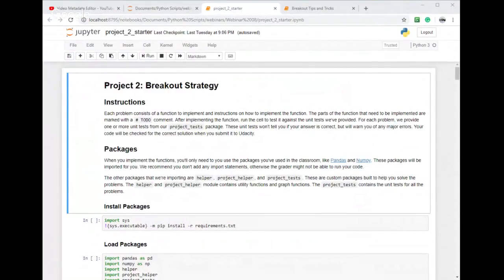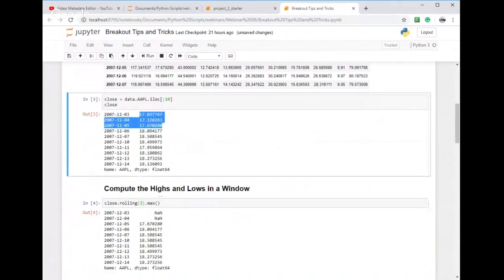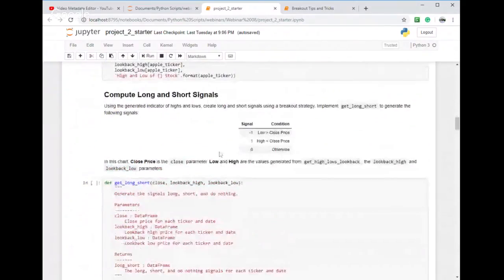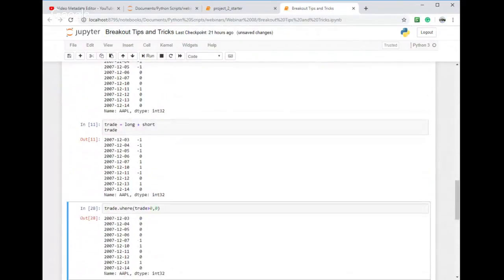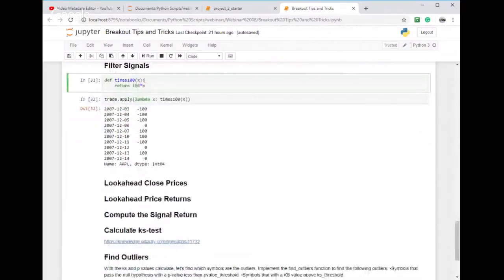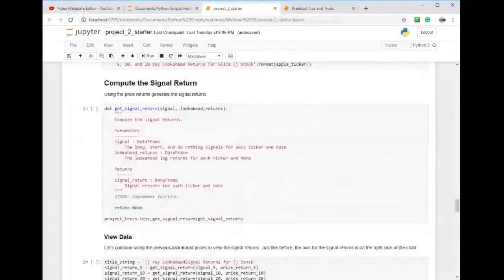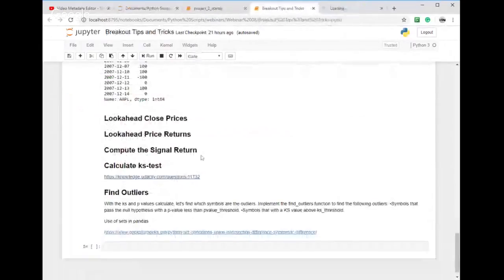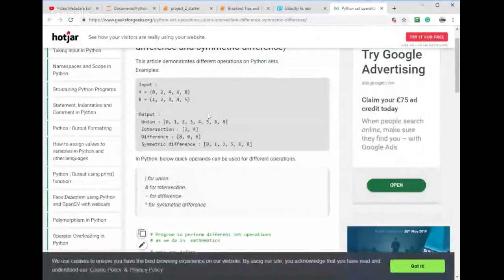Webinar 08 - AI for Trading - Breakout Tips and Tricks